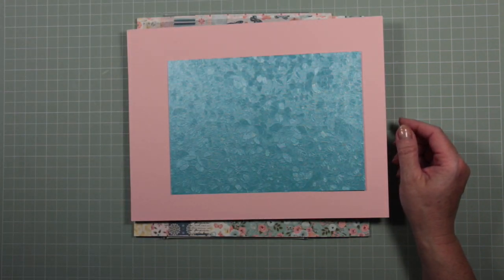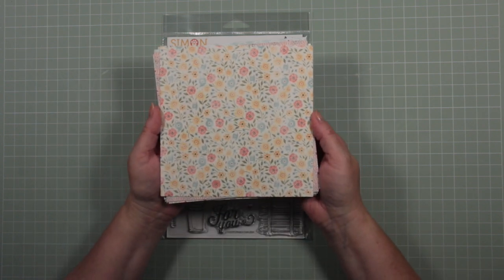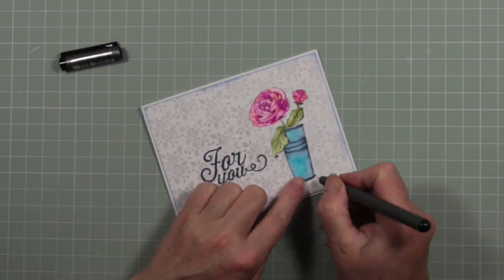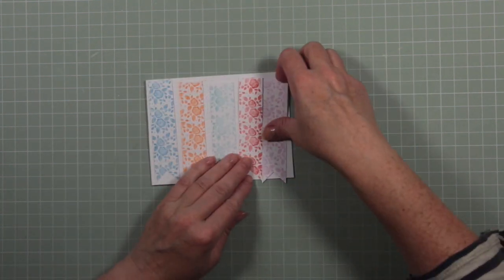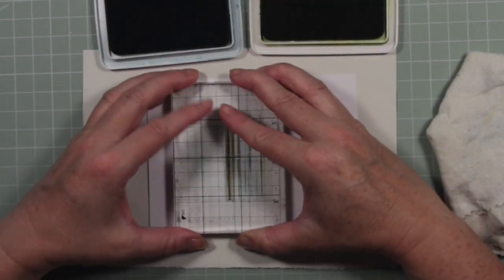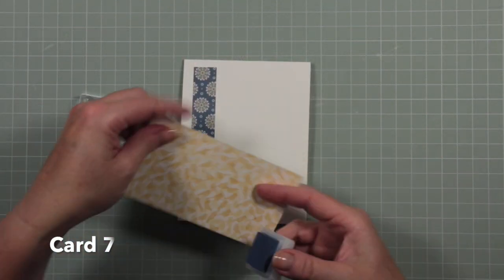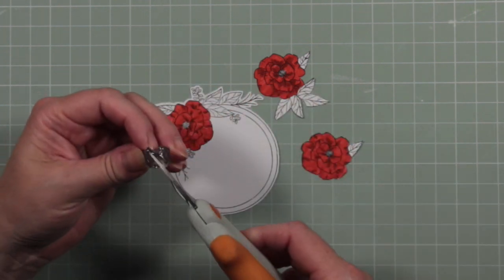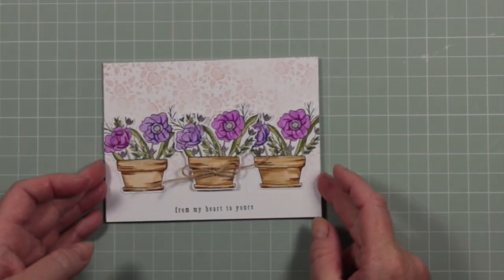10 Cards 1 Kit - SSS Mandy's Flowers - Aug 2018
Welcome to this video tutorial showing step by step how to make 10 cards from the August 2018 "Mandy's Flowers" kit by Simon Says Stamp.

Nuvo white embossing powder
Craft Foam
Tonic Studios Nuvo Aqua Shimmer Pen
Rangers Archival Ink Fern Green
Rangers Archival Ink Cornflower Blue
Rangers Archival Ink Potting /soil
SSS Embossing Powder Steel Navy
3 in 1 Glue
Versa Color Inks Used:
Sky Gray
Bisque
Atlantic
Laurel Leaf
Umber
Scarlet
Cyan
Lilac
Turquoise
Orange
Delicata Small Pigment Ink Pad